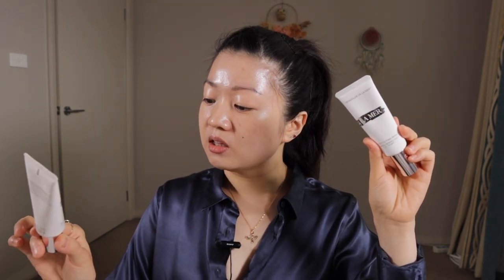Playing with new makeup | Victoria Beckham Lid Lustre Chiffon and more | Quingstar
Hi Friends,

Join me with some makeup playing today. Some Victoria Beckham newness.

Products:
La Mer - The Hydrating Illuminator
La Mer - The Perfecting Primer
Lisa Eldridge Seamless skin foundation - shade 3
Dior - Forever Skin Correct Concealer - 0N
Ere Perez - Arnica Concealer - Latte
Cle De Peau - Refining Pressed Powder LX
Victoria Beckham Cheeky Posh - Major
Huda Beauty Glowish Soft Radiance Bronzing Powder - 01 Light
Victoria Beckham Posh Gloss - Ice
Natasha Denona Macro Tech Eye Crayon Eyeliner - Burgundy
Victoria Beckham Satin Kajal Liner - Sea Gray
Natasha Denona Glam Face Palette - Light
Victoria Beckham Lid Lustre - Chiffon
Victoria Beckham Posh Lipstick - Spark